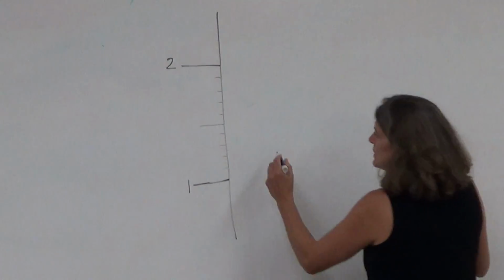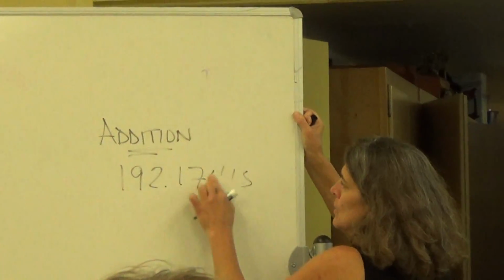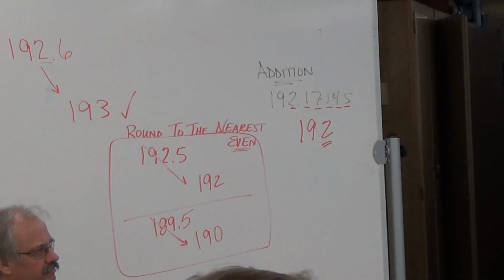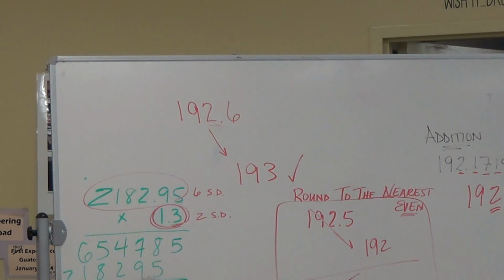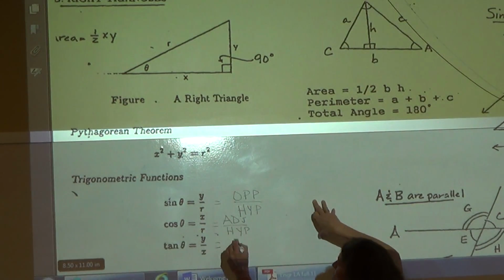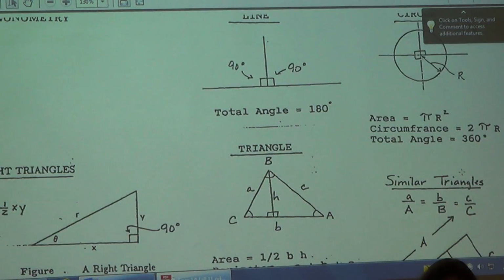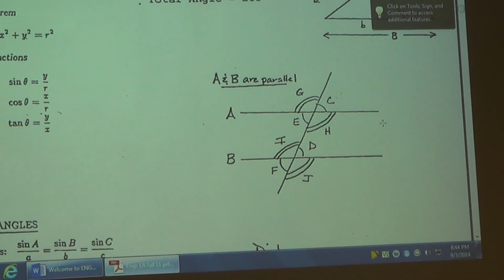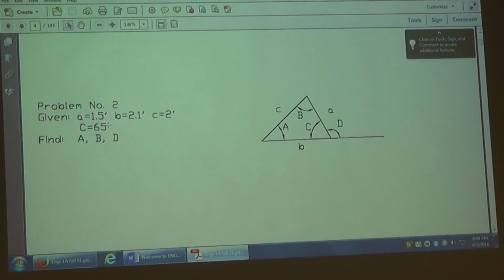Class 1_video 1 of 4